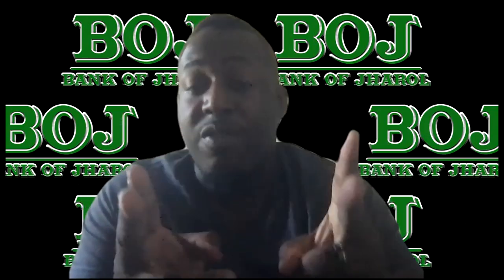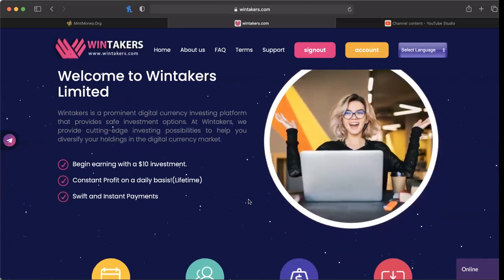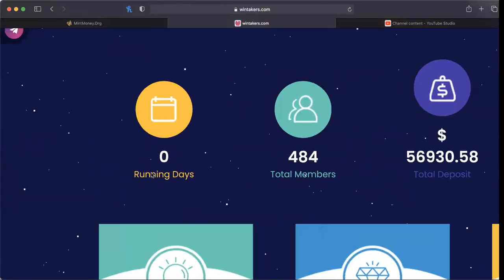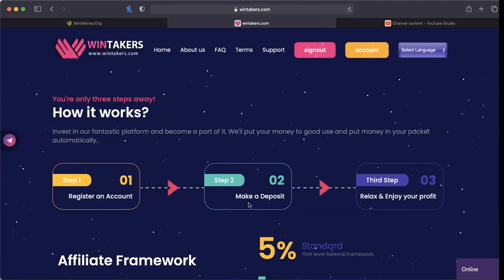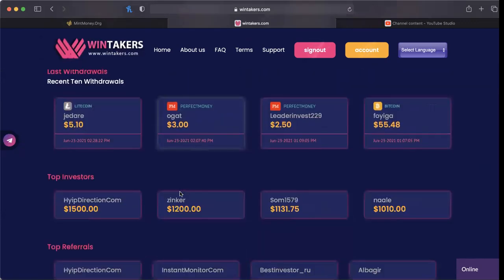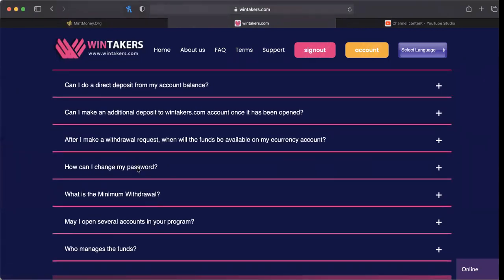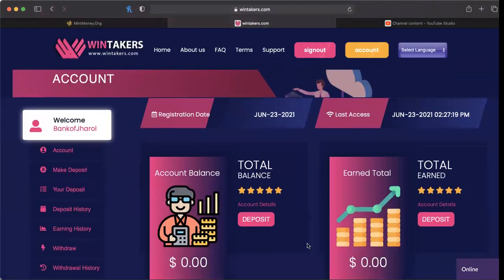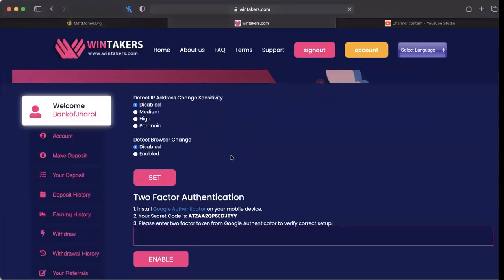WINTAKERS.COM *NEW PLATFORM* REVIEW - HYIP!!